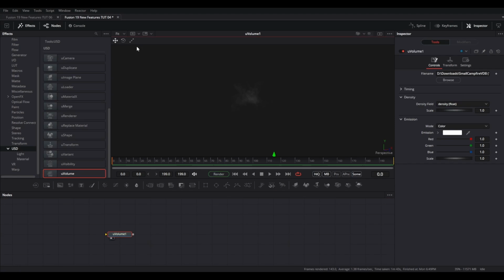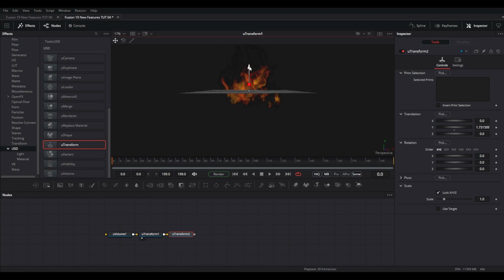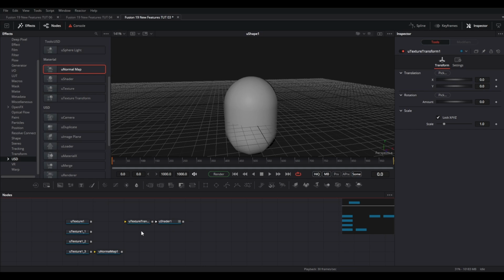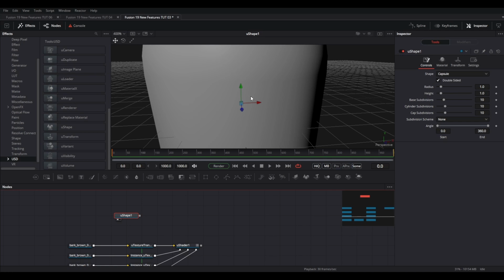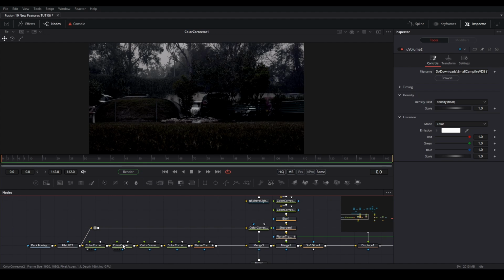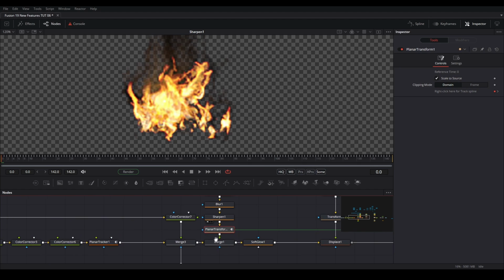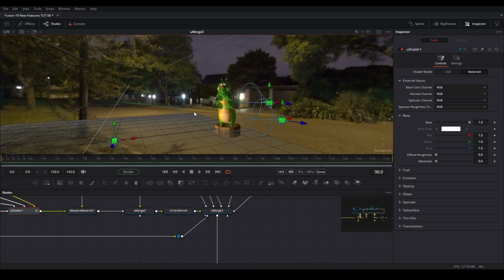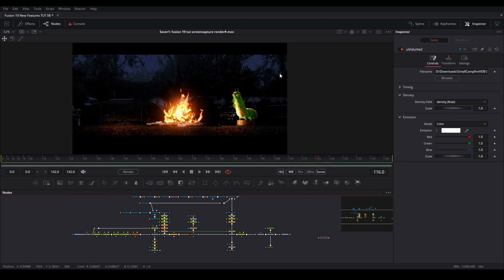Introduction to the new VDB & USD 3D Nodes in Fusion 19b | DaVinci Resolve 19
A short and quick introduction/Guide to Advanced Volumetric Rendering  and Universal Scene Description - The uVolume node lets you directly import volumetric VDB files into Fusion eliminating time consuming conversions. It also adds creative control of imported effects such as smoke, fire, clouds and explosions. You get complete control over density, temperature and color parameters of the VDB file in DaVinci!

Universal Scene Description - Fusion now supports Universal Scene Description files for easier collaboration between VFX artists. USD data such as geometry, lighting, cameras, materials and animation can be imported. Fusion’s new USD tools let you manipulate, re-light and render files using Hydra-based renderers such as Storm.